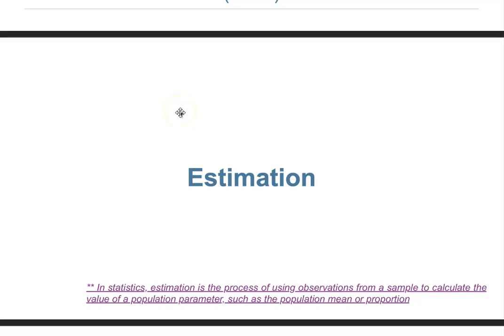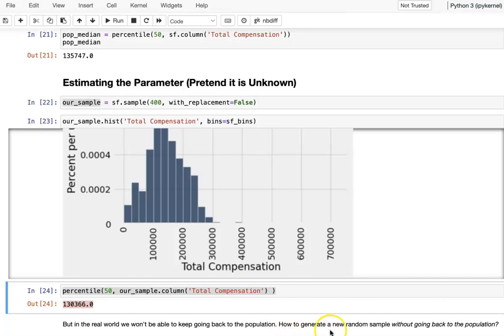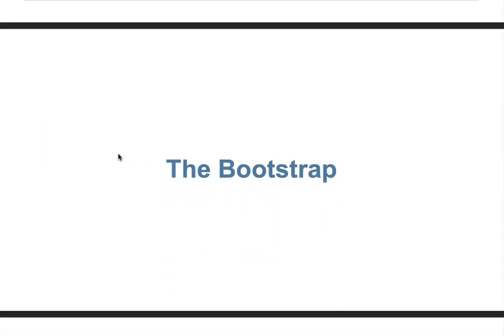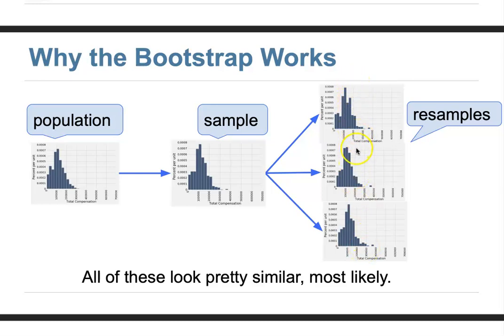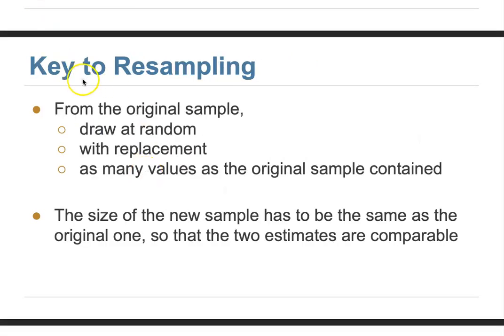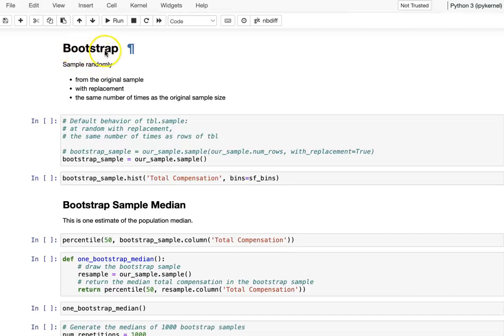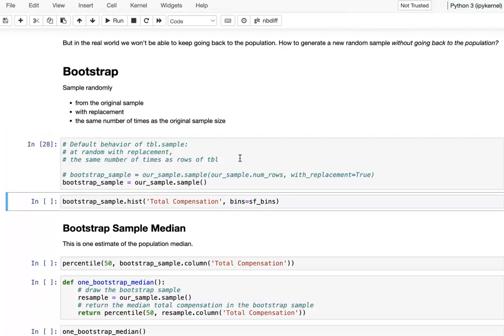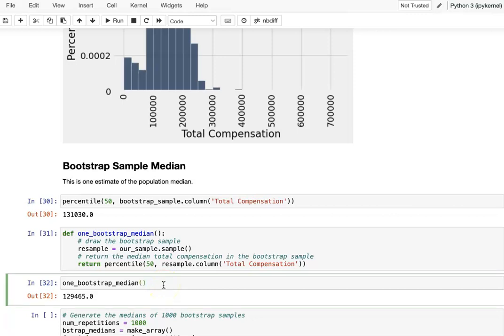COMSC156Lecture23 2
Introduce the bootstrap process to do resampling